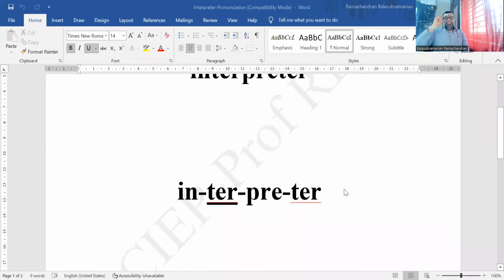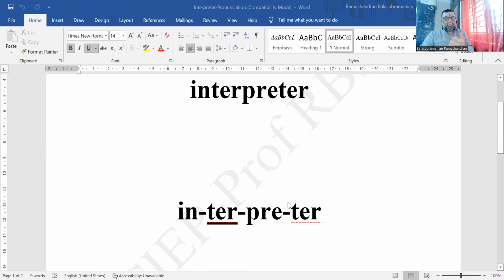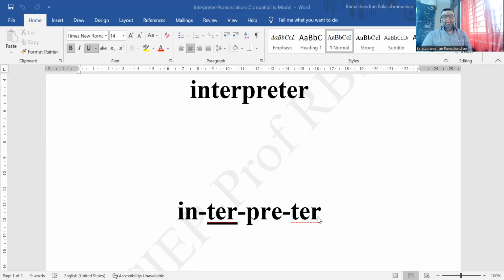Interpreter Pronunciation Prof RBS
Dear Students, Dear Viewers. Today we look at the word 'interpreter' a word which divides itself into four syllables with the stress on the second syllable.

Regards
Prof.R.Balasubramanian